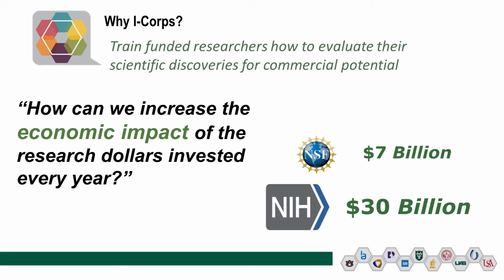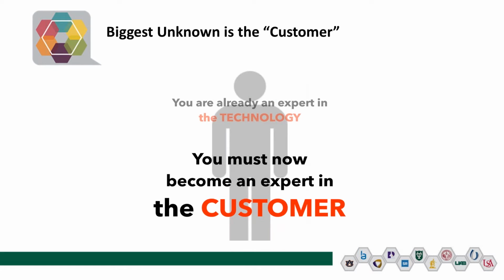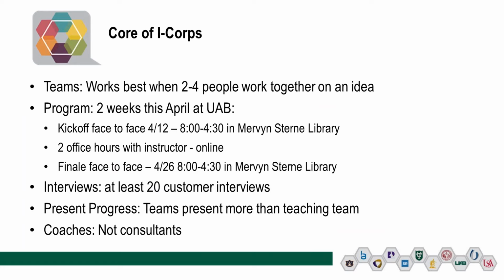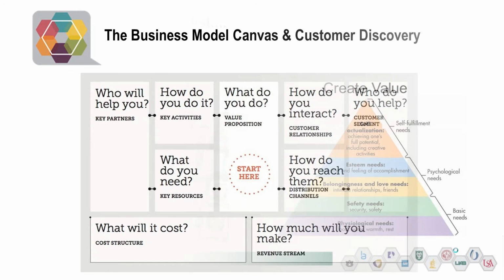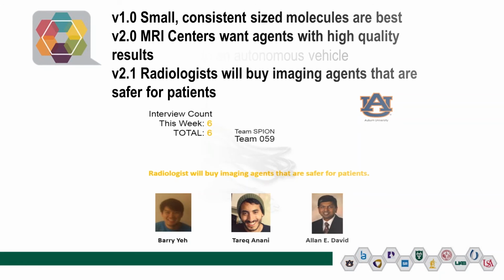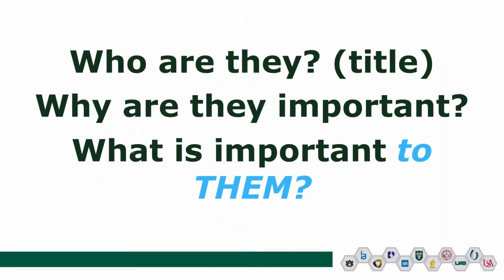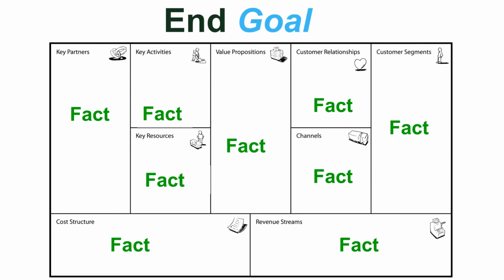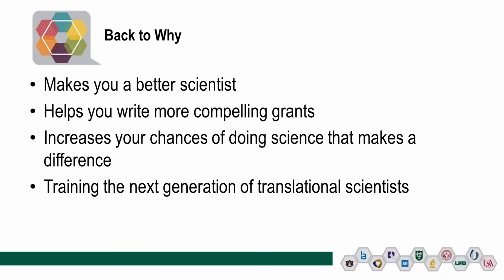Bioinnovation & Commercialization - I-Corps South Regional Training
Molly Wasko, PhD, Professor and Associate Dean for the UAB Collat School of Business provides an explanation of an upcoming I-Corps South training program.